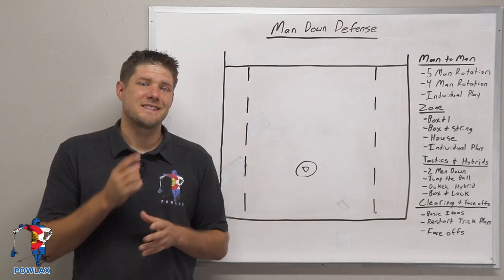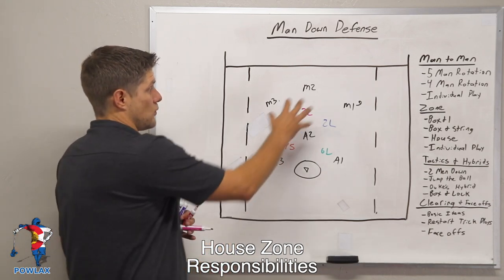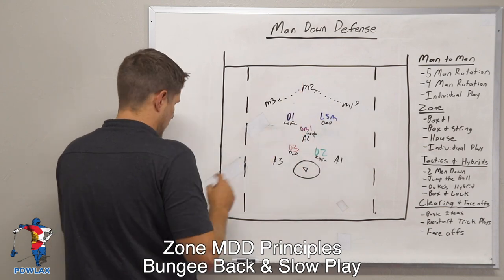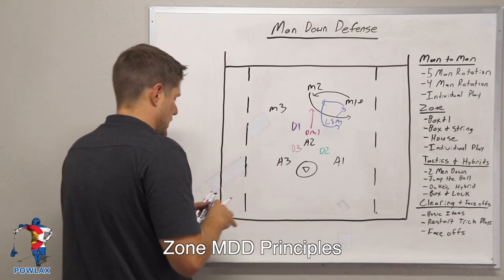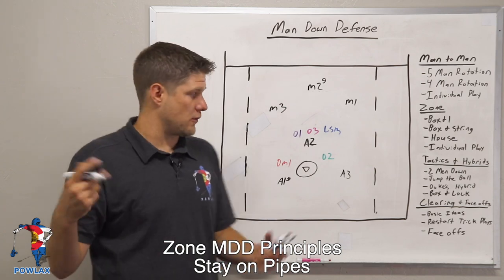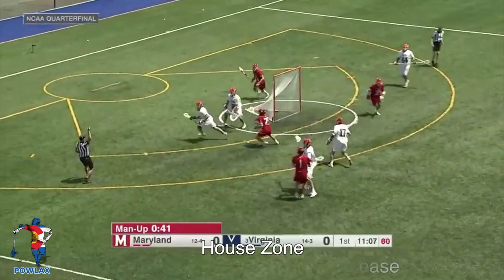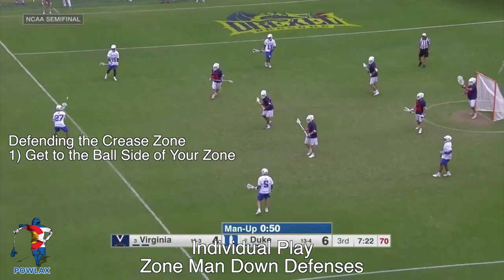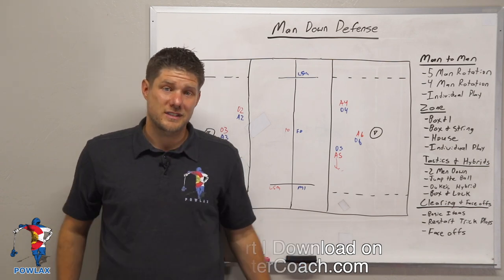House Zone | Man Down Defense | Lacrosse | POWLAX